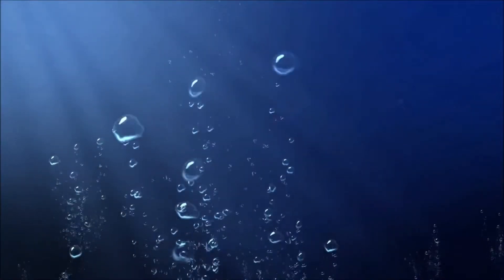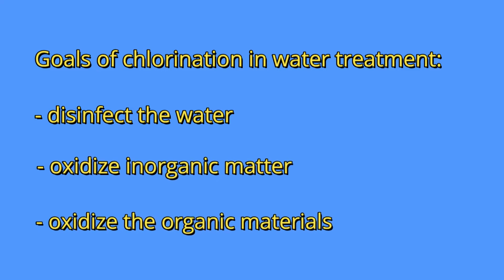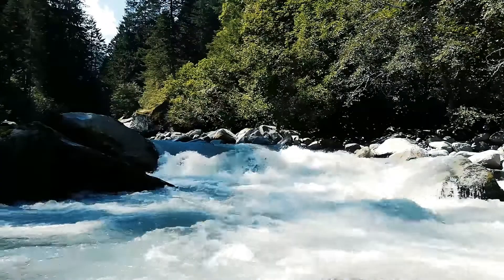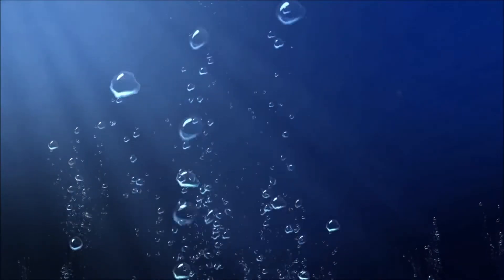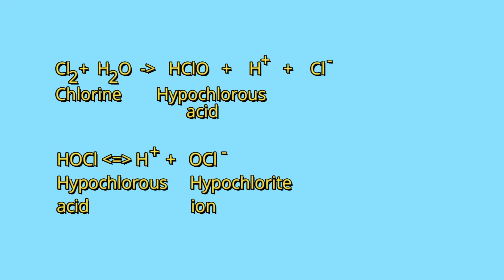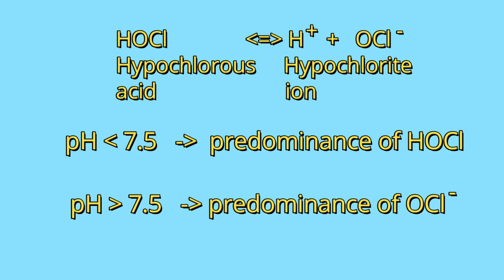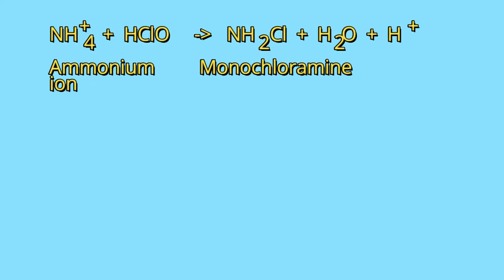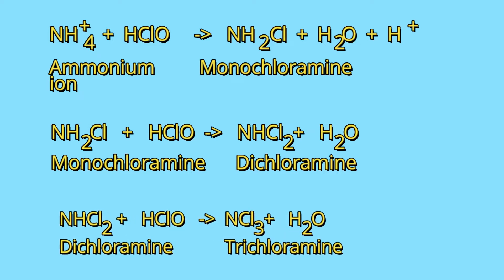Disinfection of water by chlorination: history, importance, reactions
This video presents the process of water disinfection using chlorine, the effects of the process, its advantages and disadvantages, and the history of water chlorination. Water disinfection is of great importance to avoid waterborne disease transmission.

The knowledge of the water treatment and impurities present in water is important for all the population, students of different ages, and especially for students of environmental engineering and chemistry.

Chapters:
00:00 Introduction
0:12 Importance and goals
1:09 History
3:17 Chlorine Demand
4:06 Free residual chlorine
4:36 Reactions
6:20 Chloramines
7:04 Advantages and disadvantages of chlorination